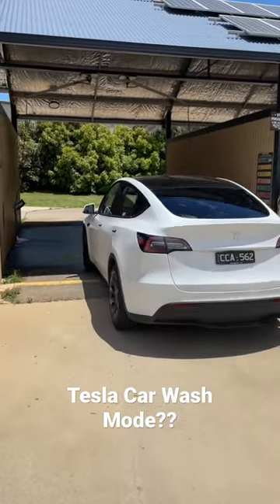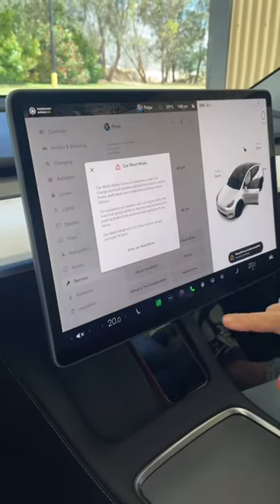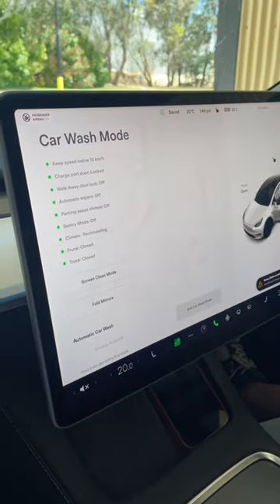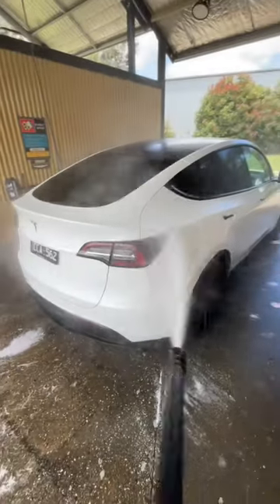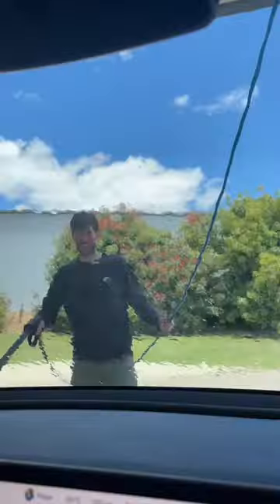Tesla Car Wash Mode 🧽🫧